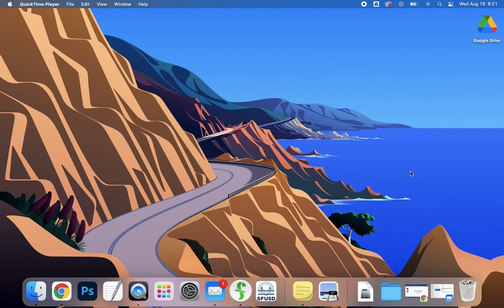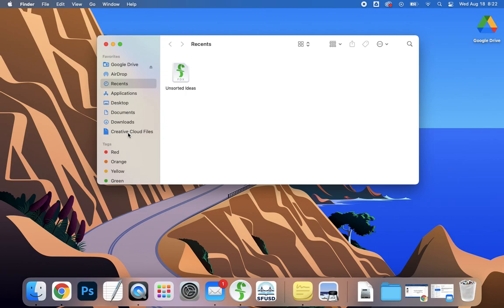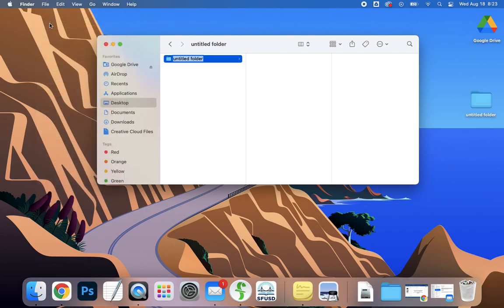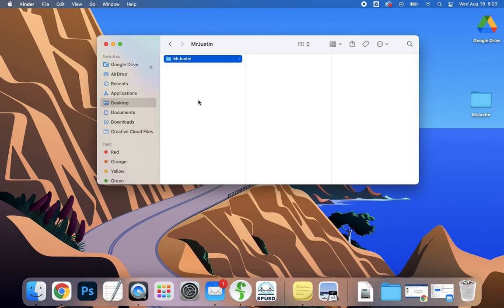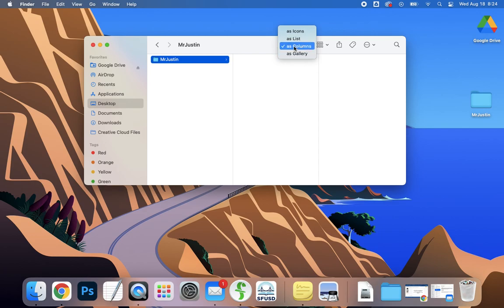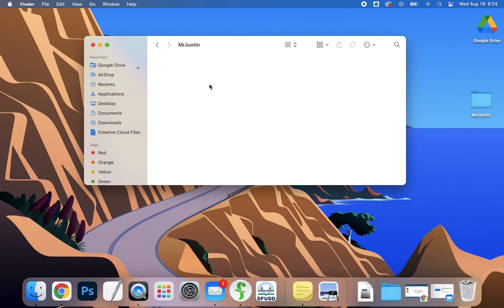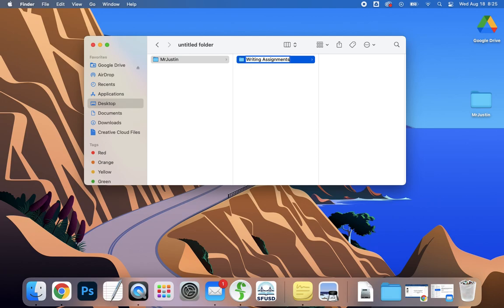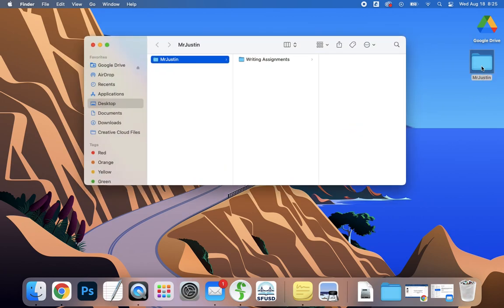How to Create Folders on a Mac